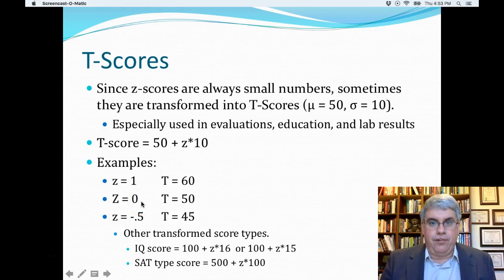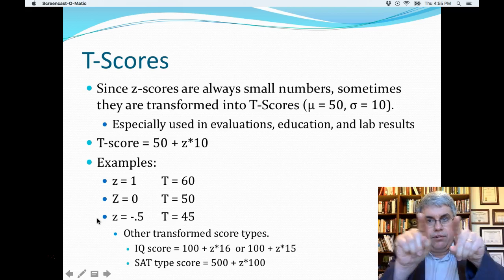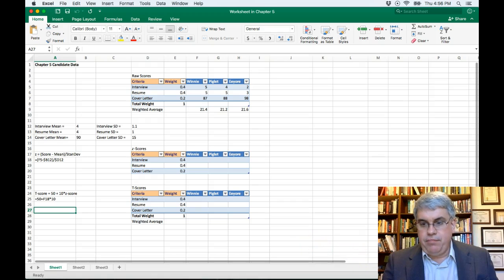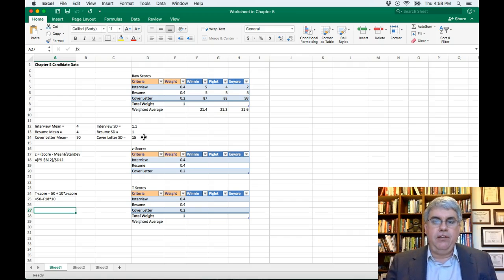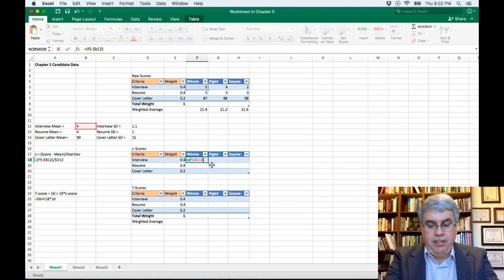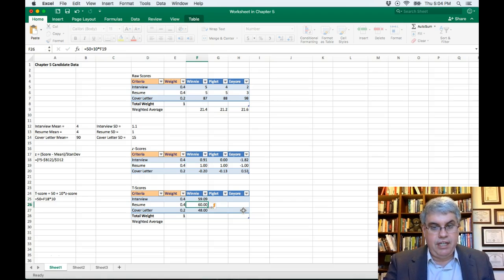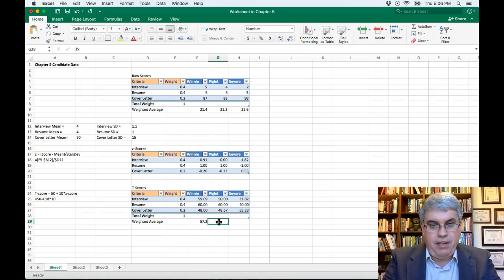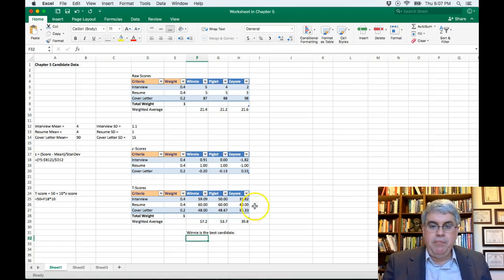How to Calculate T-Scores and Normalized Weighted Averages (Excel 2016 for Mac)